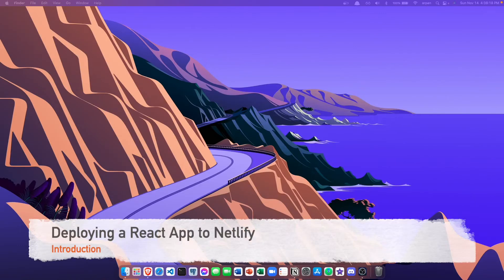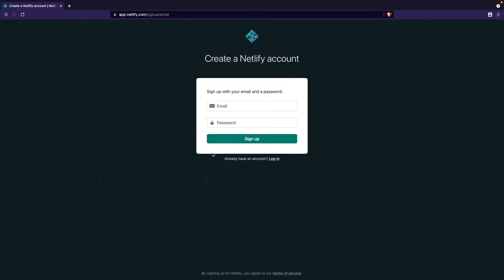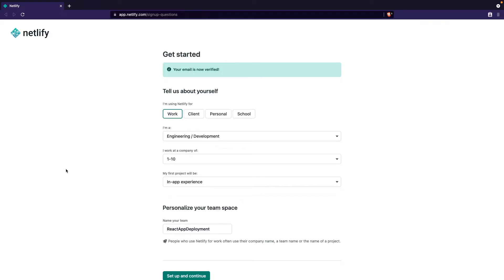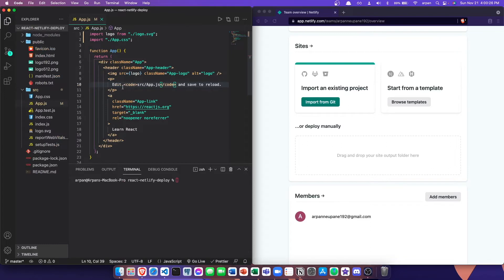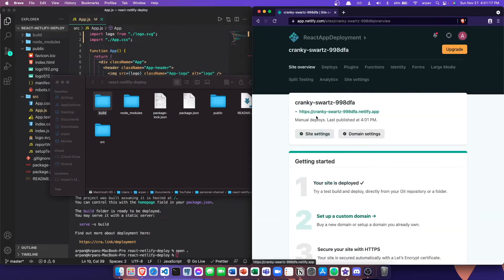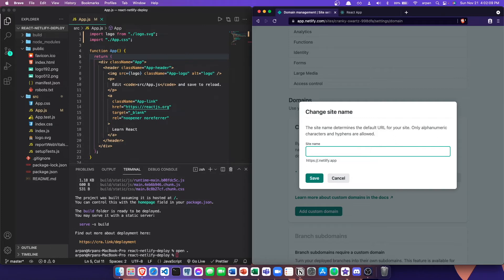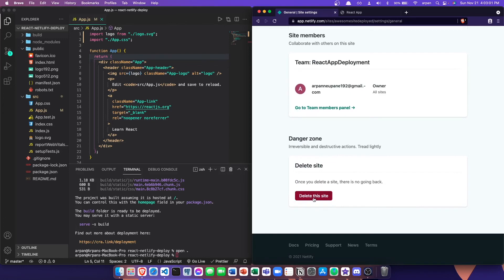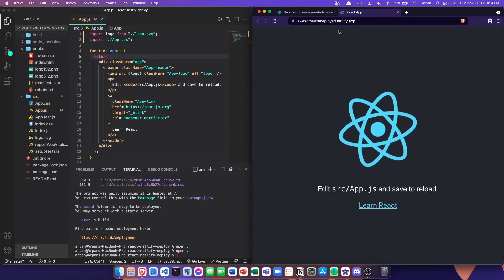How to Deploy a React App to Netlify | Quick & Easy!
Hey guys, welcome back! In this video, I will be showing you how to deploy a React application to Netlify. I'll walk you through how to create a Netlify account, set up your app for deployment, and deploy the app to Netlify. In addition, I'll also show you how to update and delete your app from Netlify.

If you don't know what Netlify is, Netlify is a hosting service for web applications. It provides a continuous delivery service that takes care of building, deploying and hosting your site. Netlify is a great option if you want to focus on your application code and not have to worry about the infrastructure to deploy it.